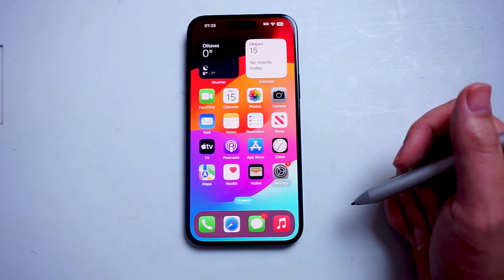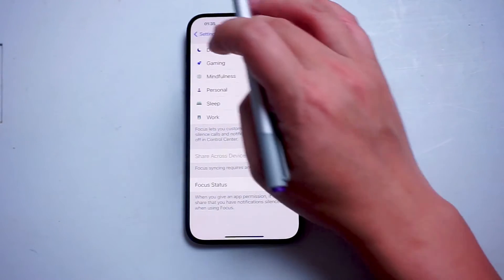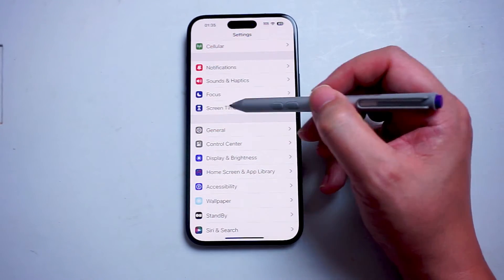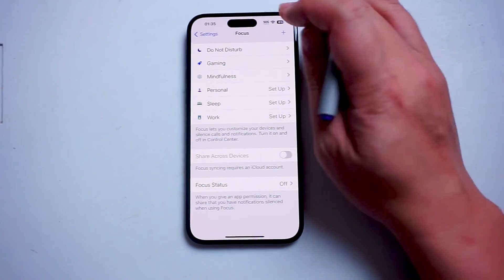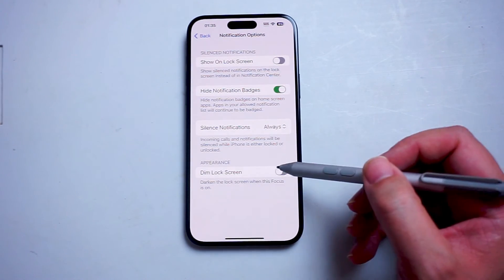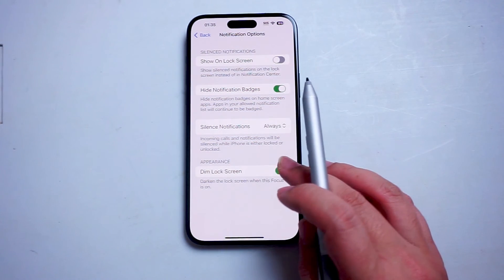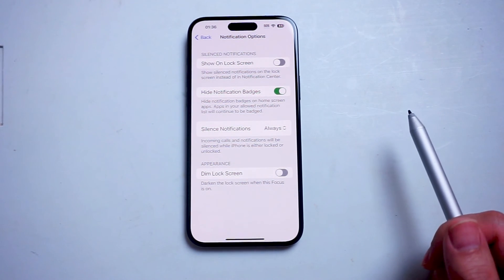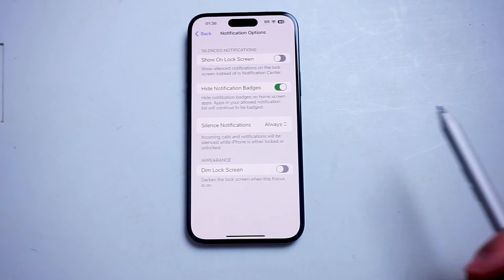iPhone 15 Pro Max How to Turn On/Off Dim Lock Screen on Focus Notifications | iPhone 15 Plus Pro Max